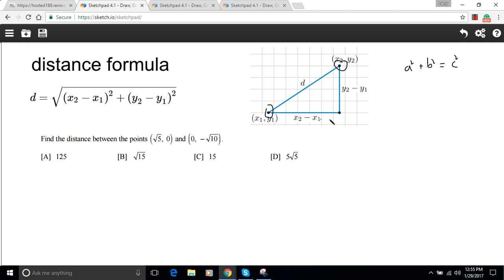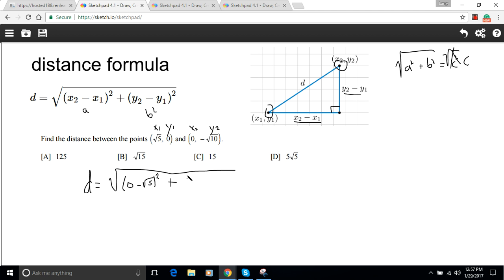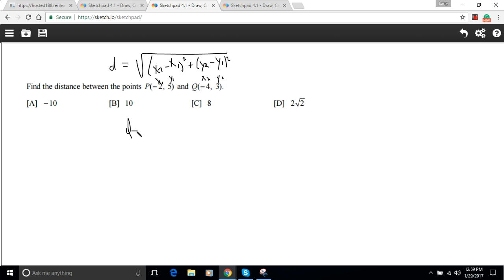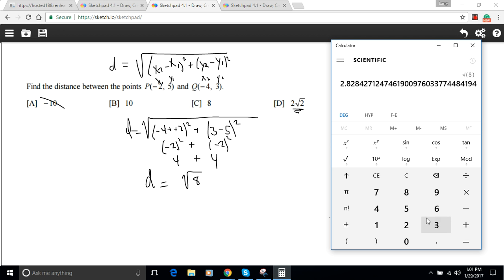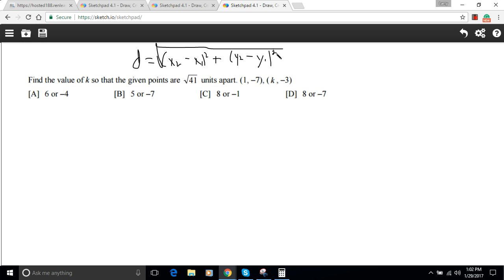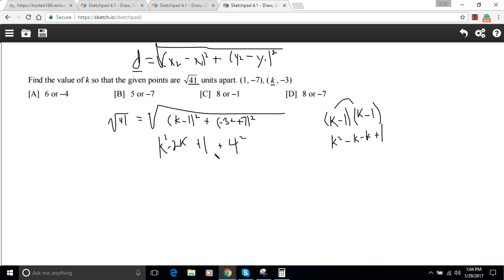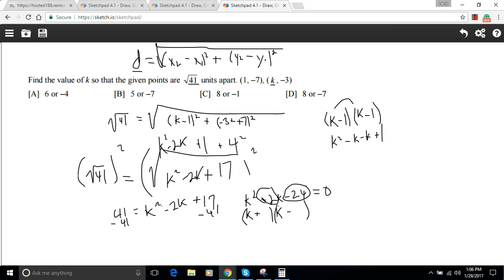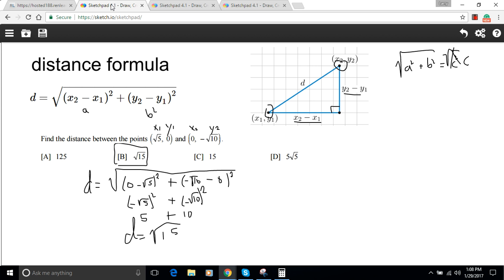Distance Formula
How to solve problems using the distance formula